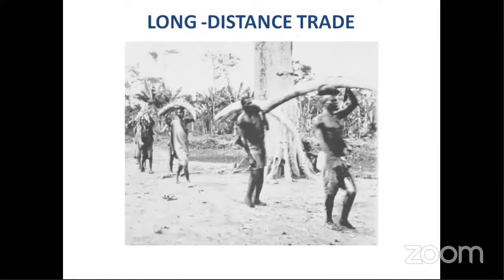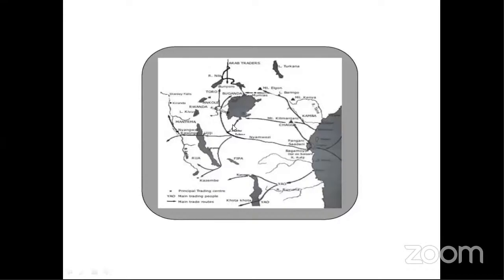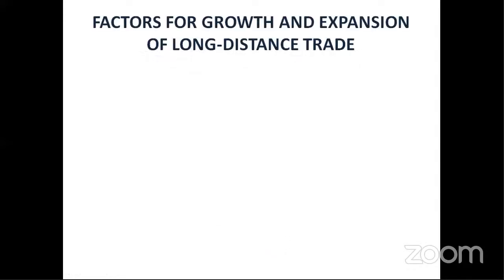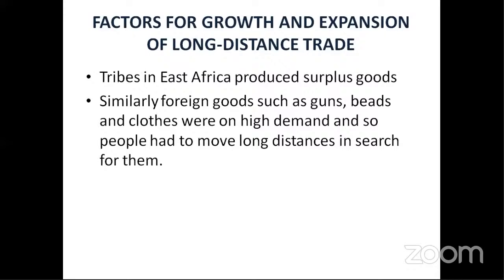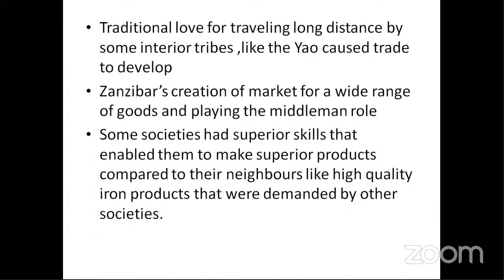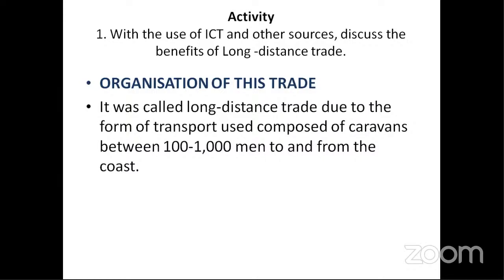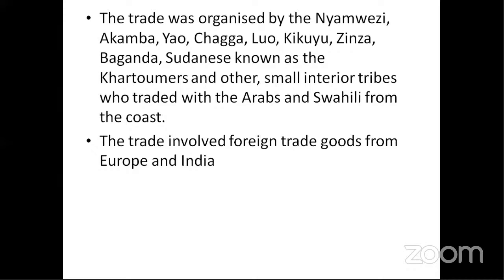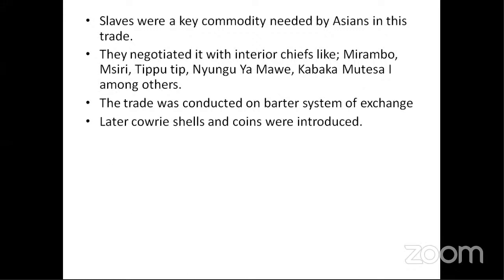S1 History lesson on Indian Ocean trade by teacher Busuulwa Joseph